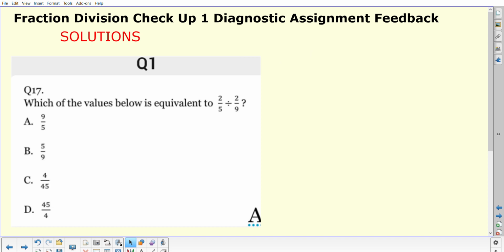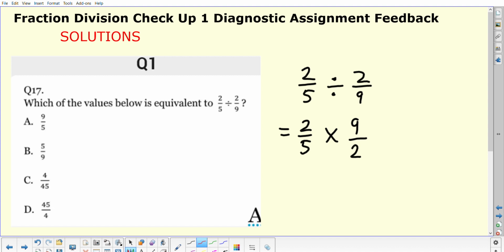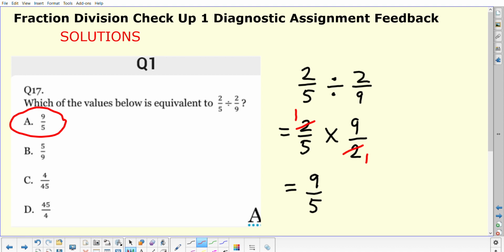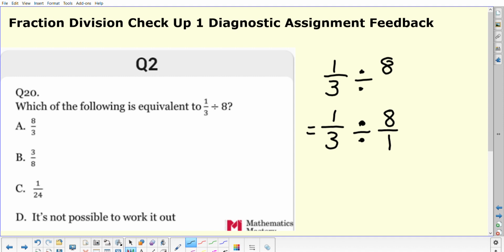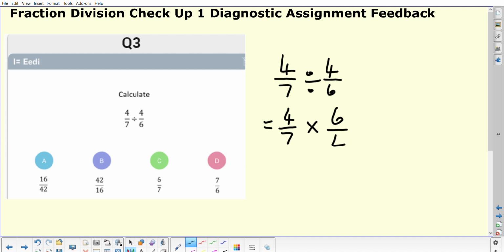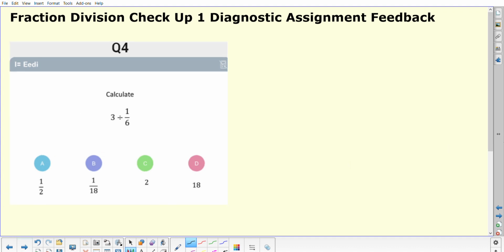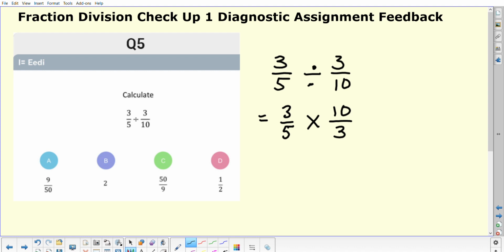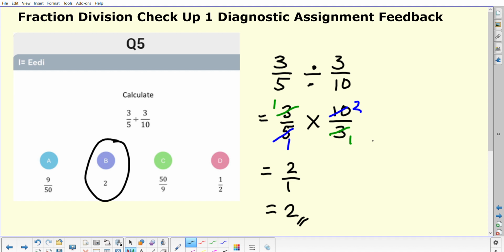Fraction Division Check Up 1 Diagnostic Assignment Feedback